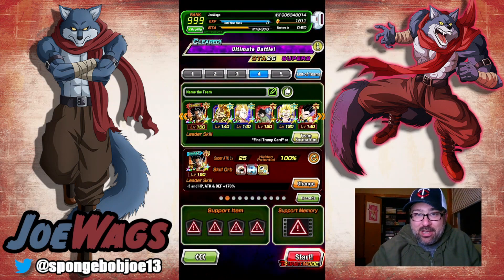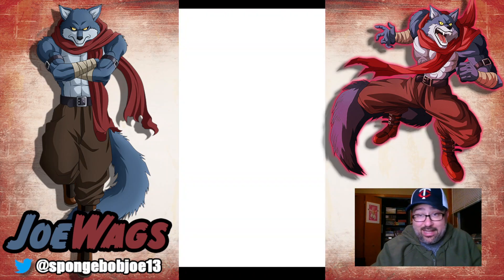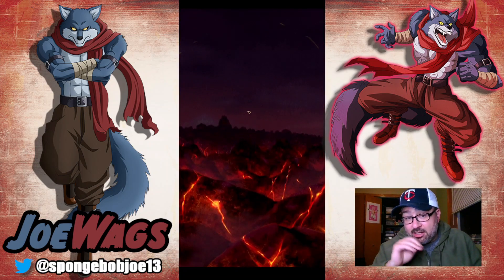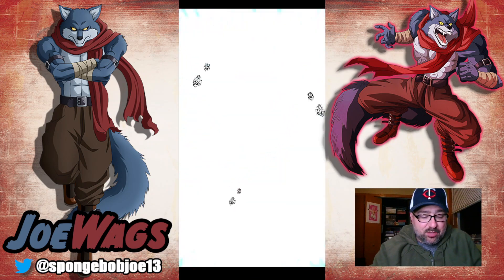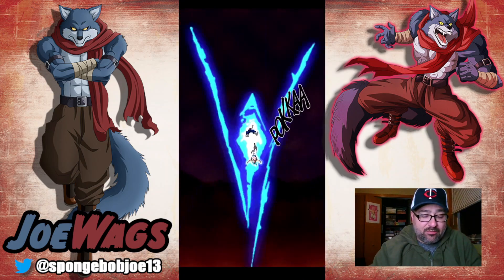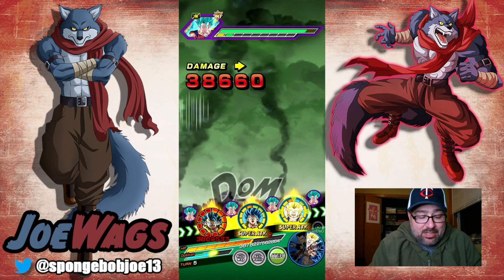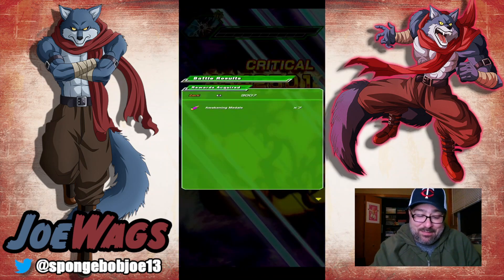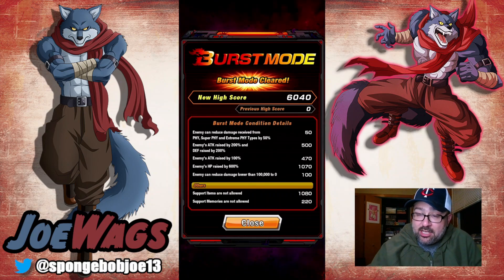BURST MODE 6000 PT CLEAR WITH STR AGL FUSION ON THE TEQ VEGITO DOKKANFEST STAGE!!! VERY CLOSE FIGHT!